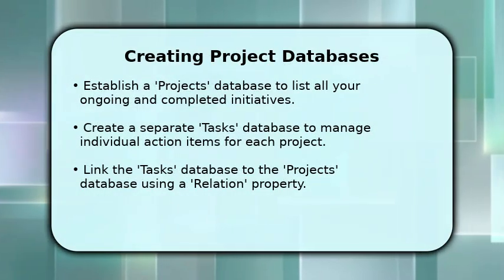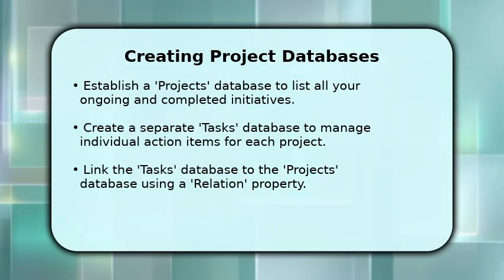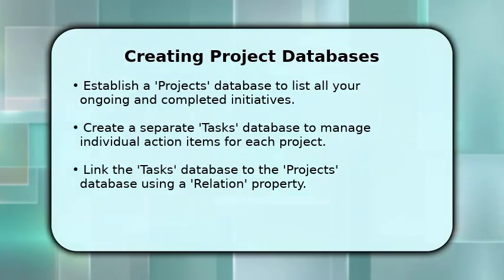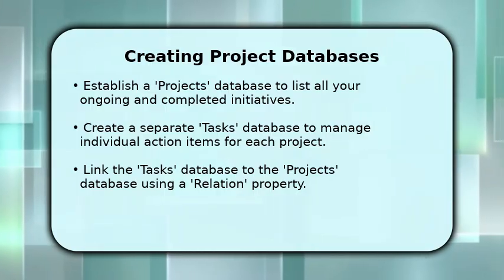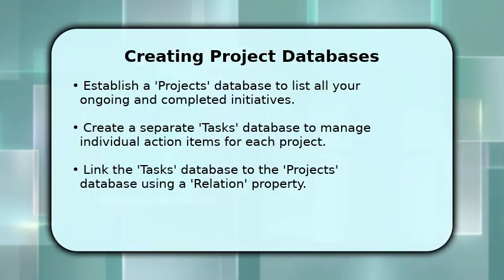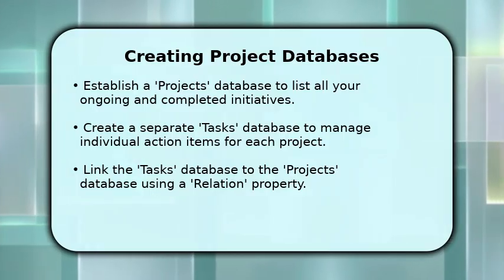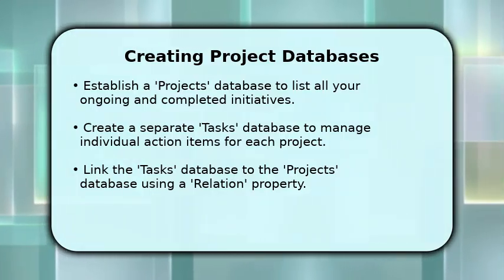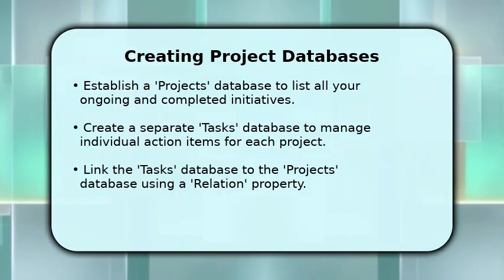How to Set Up Notion for Project Management (Easy Method)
We'll also discuss some best practices for using Notion in project management, including how to create a dashboard, set up workflows, and collaborate with team members. By the end of this video, you'll be able to confidently set up Notion for your projects and start achieving your goals. So, let's get started!